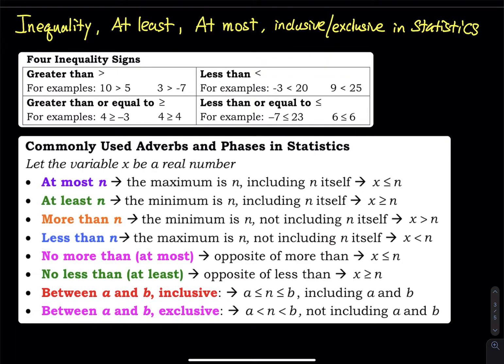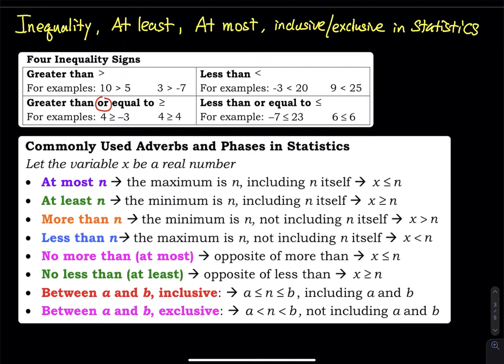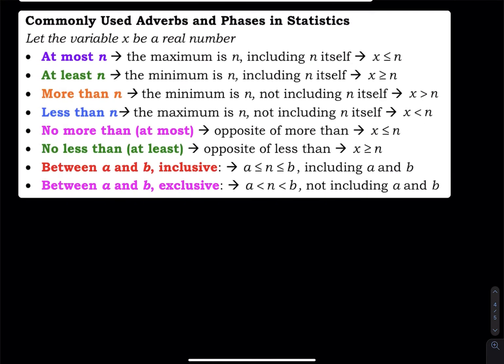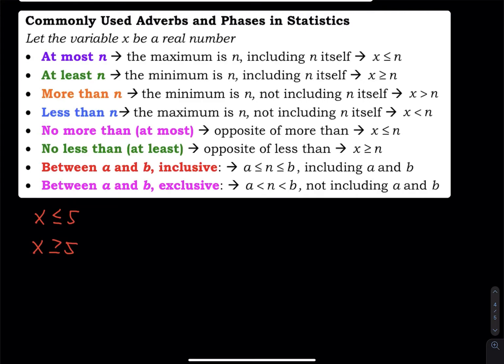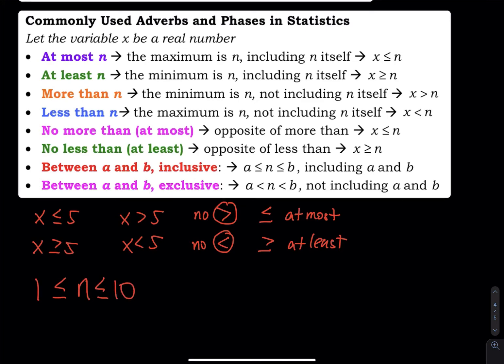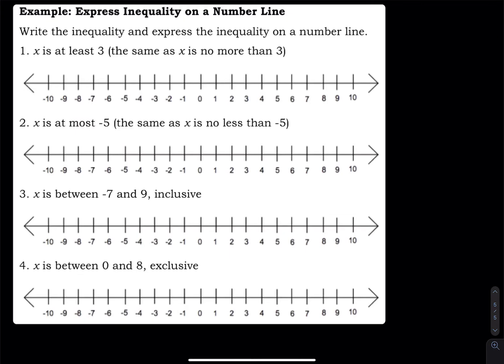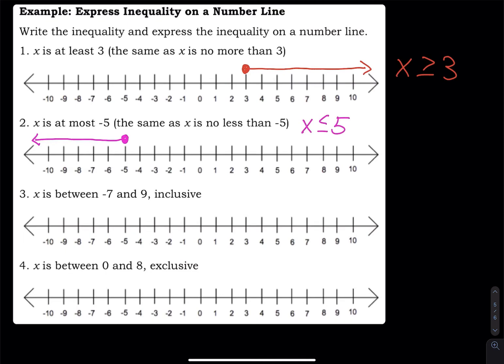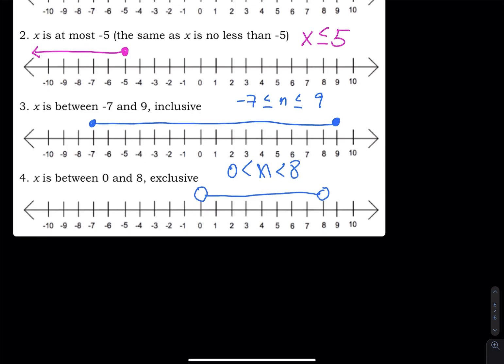Math 1.2 Part 3 of 3: Inequality, At Most, At Least, Inclusive/Exclusive in Stats | Pathway Stats